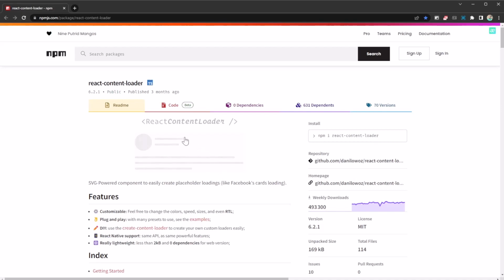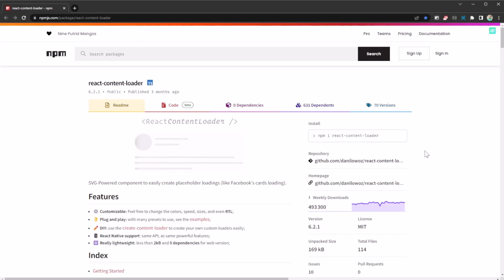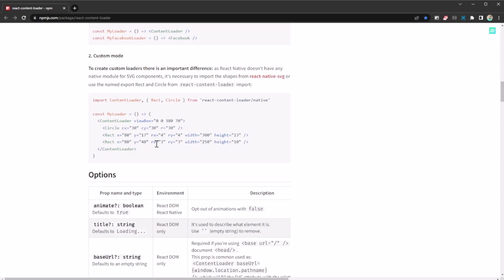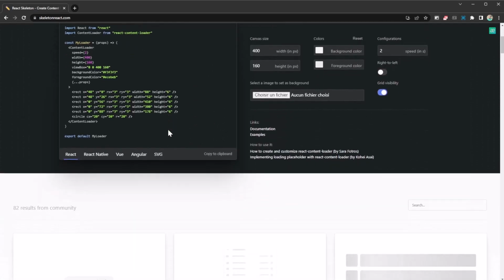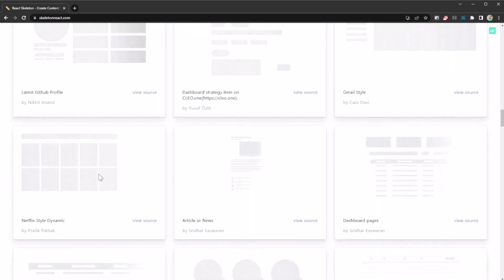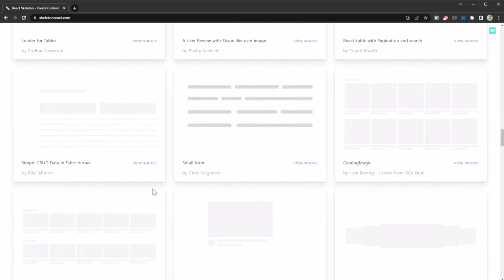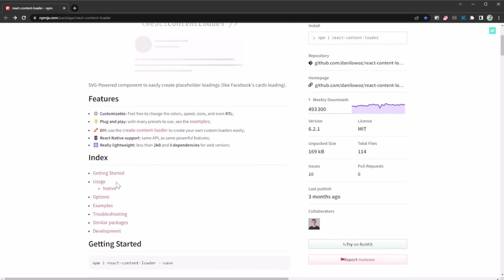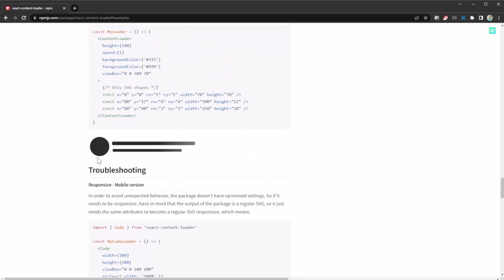Skeleton Content Loader Animation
Show the Skeleton  of the content while its loading, this is a modern way of animating the loading process of your content.

Learn Web Development with @realjema
Web Development
Android Development